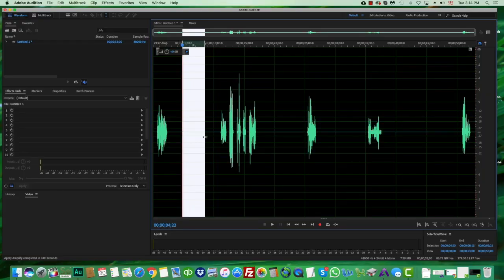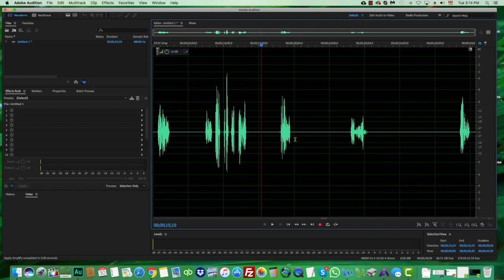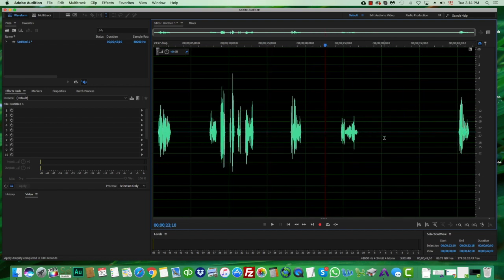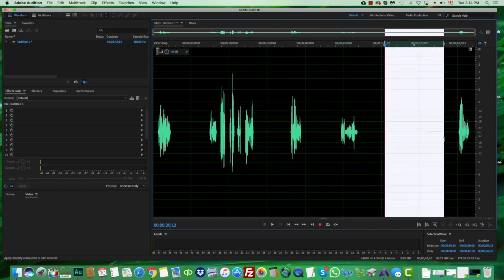How to Record Animation and Video Game VO Auditions with Multiple Characters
So you've started Voice Acting and you're getting animation or video game auditions, but you're not quite sure how to record them. Should you record the other characters lines? Would that be weird? How many takes should you record? The list goes on. That's why in this video I am sharing a few of my top tips for recording professional voice over auditions the right way for animation, video games and commercial auditions with multiple characters.

Have questions? Leave them in the comments section and I'll do my best to answer them as cleverly as I can!

Conseil de Voix Hors Champs 101: Enregistrer des Auditions de Voix Hors Champs

Si vous enregistrez des auditions de voix hors champs (voix off) via des agents d'artiste ou via des sites payants comme Voice123.com voici un petit conseil professionnel pour vous!

Si vous êtes intéressé par le métier de voix hors champs (par exemple: gagner votre vie avec votre voix), Lili est également l'auteure de Get Clever About Voice Acting & Announcing